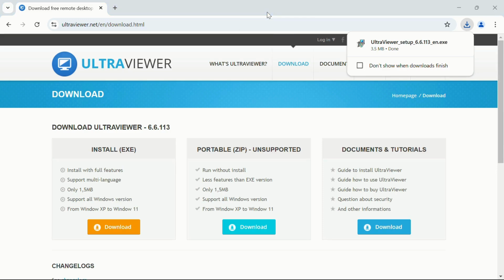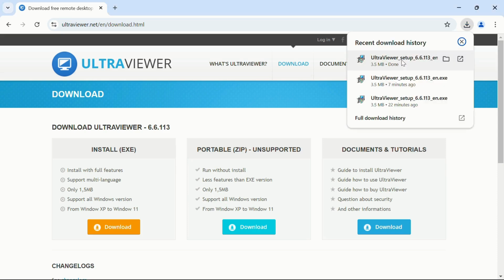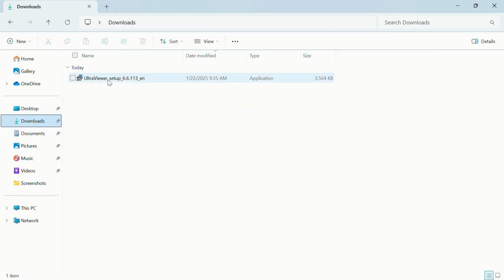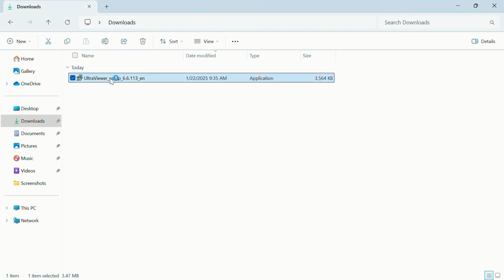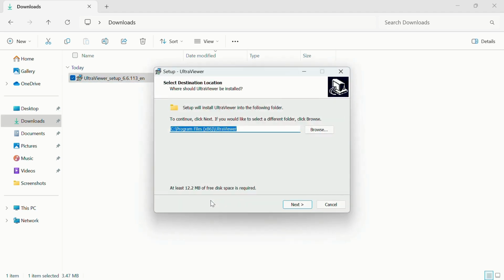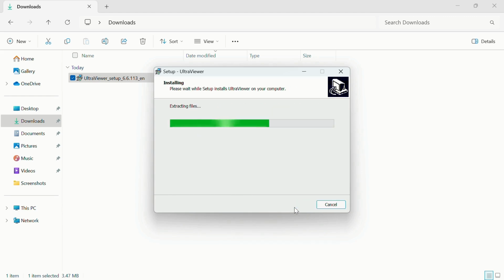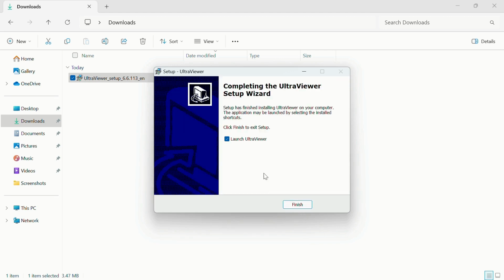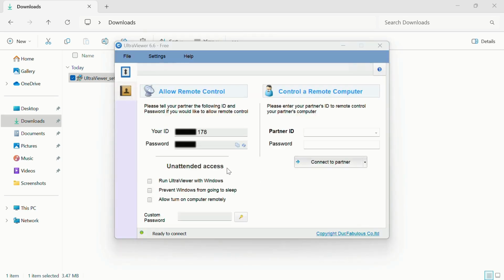UltraViewer Installation Guide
Learn how to install UltraViewer quickly and easily with this step-by-step guide. In this video, we'll walk you through the installation process and show you where to locate your ID and password to share with TechAd Support after launching the app.

Credits:
Application: UltraViewer
Created by: Mohd Asim for Tech-Ad India Network Solutions